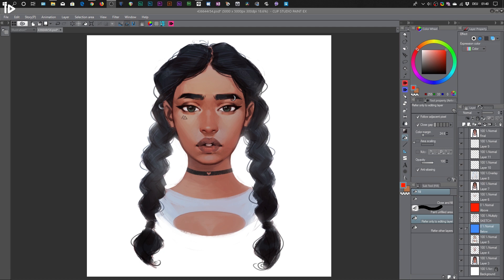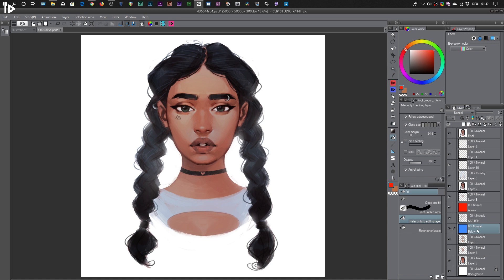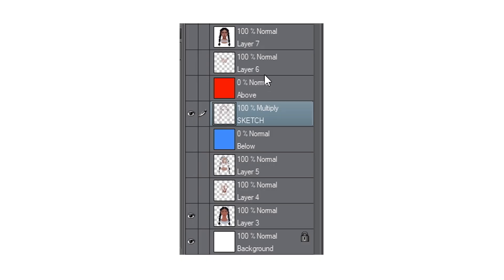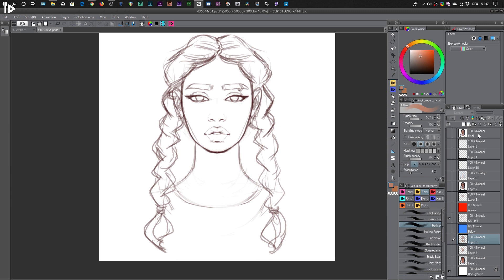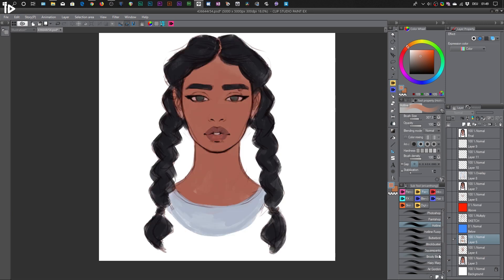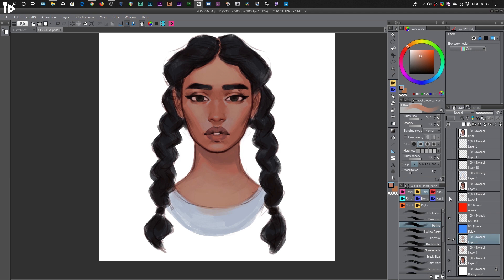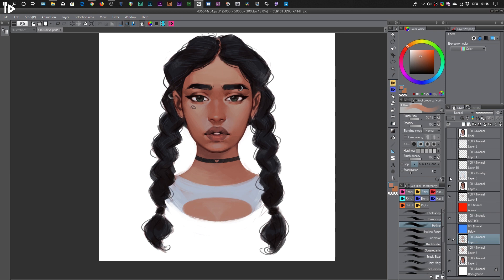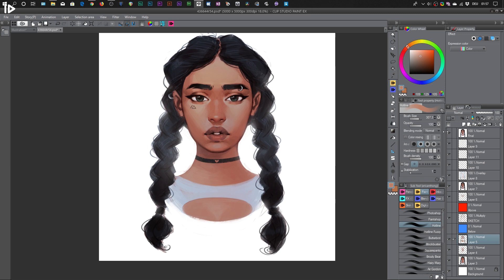How to use Layers in Clip Studio Paint - Digital Painting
In this video I show you How to paint with Layers and how to use them efficiently. Layers can be incredibly powerful if you know how to make use of them.
If you're new to digital painting, I suggest that you follow along to get the most out of this tutorial.

👍 Like this video or I'll be fartbroken!
💬 Leave a comment & fart a conversation!